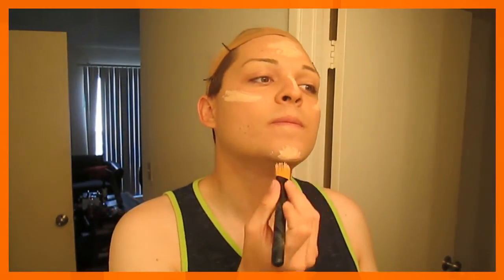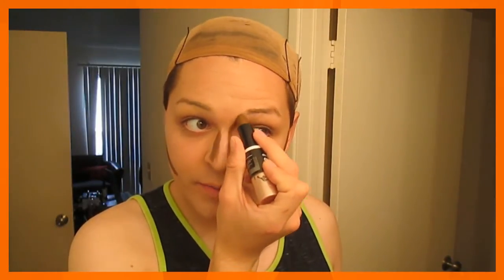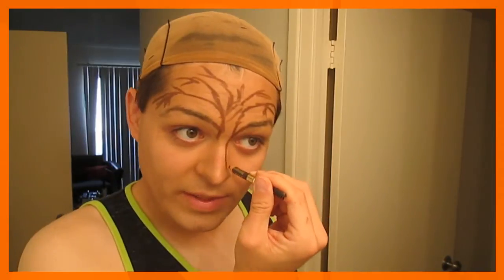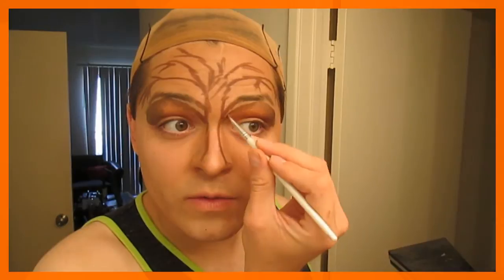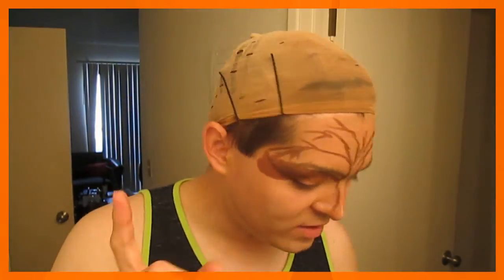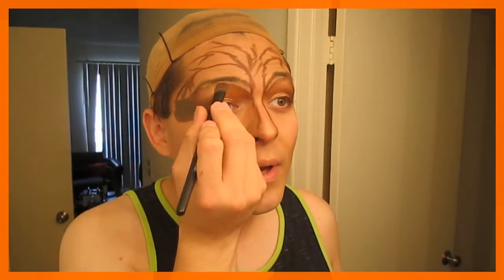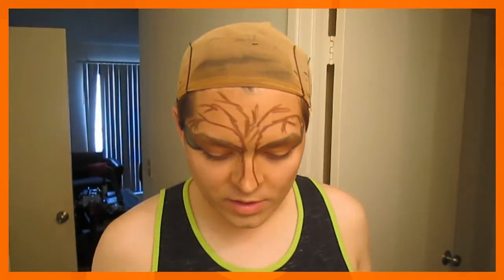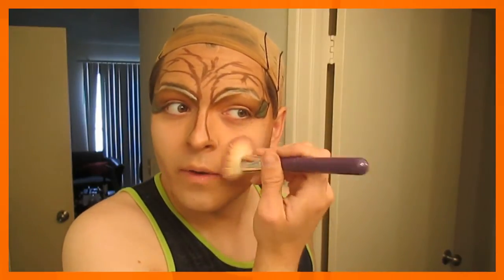Subtle Simple Fall Makeup Tutorial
I'm going to teach you the easiest, simple, eye-catching makeup you've ever seen for the Fall! Day time safe, kid friendly, novice makeup techniques!

New Drag Instagram:
Yvonnedeculo